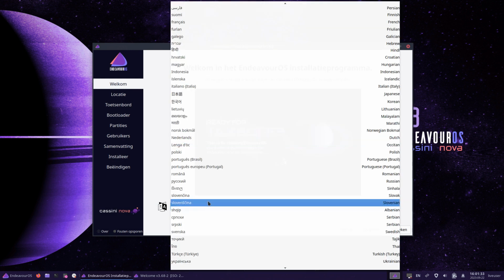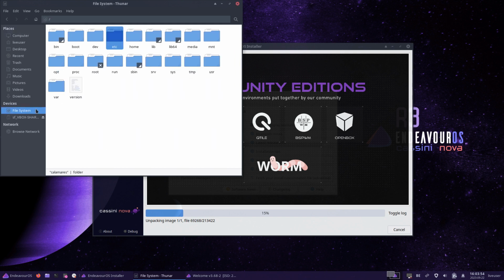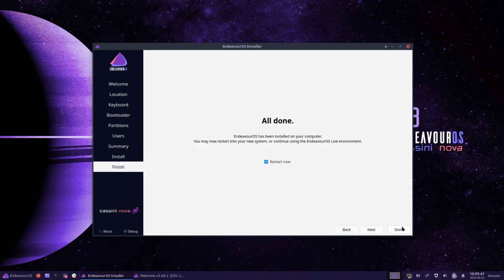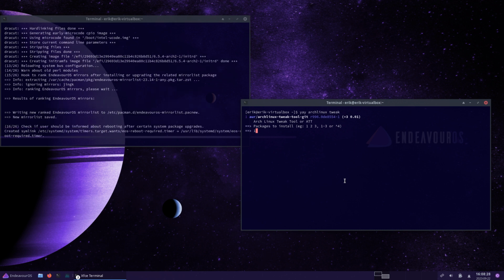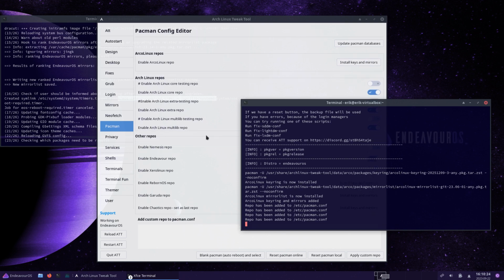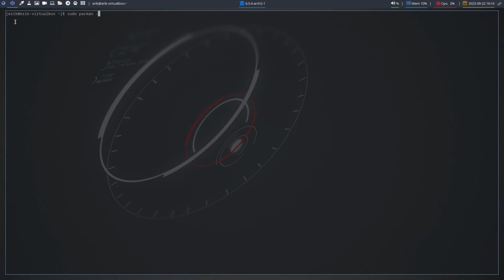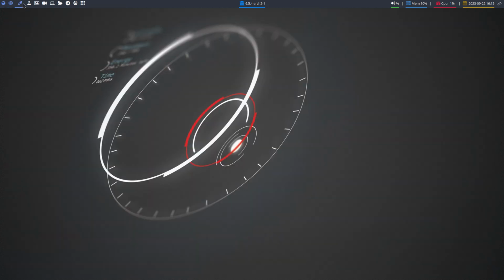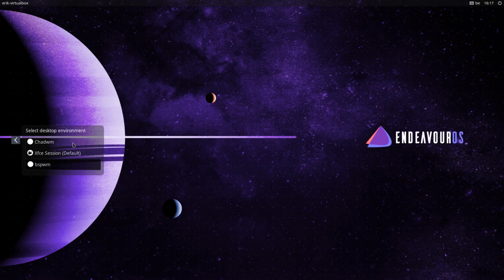ArcoLinux : 3621 Testing ArchLinux Tweak Tool on EndeavourOS Nova 23_R3 - adding bspwm/chadwm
using Endeavouros_Cassini_Nova-03-2023_R3.iso
how to resolve conflicting files